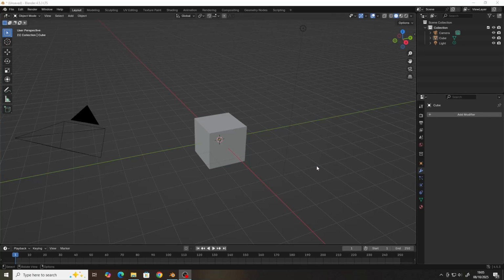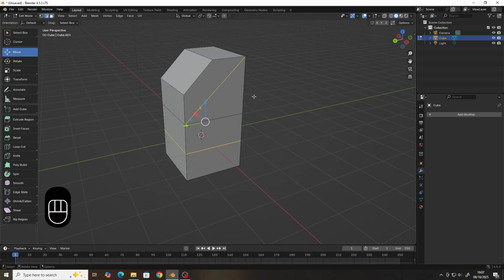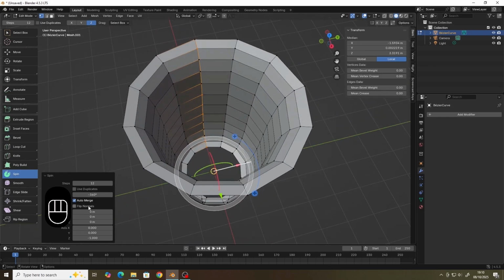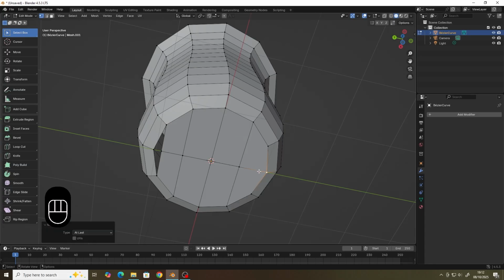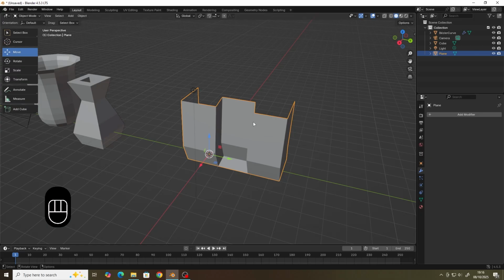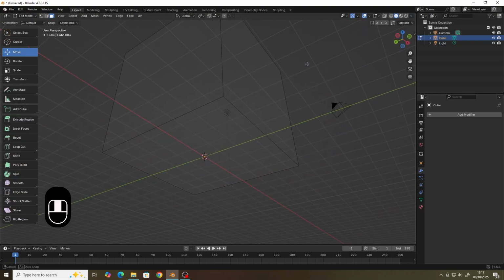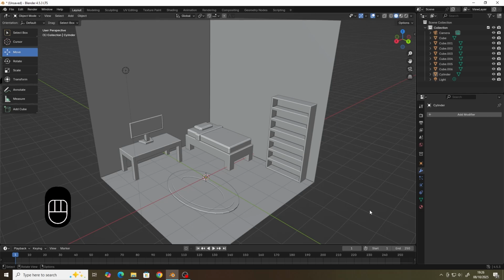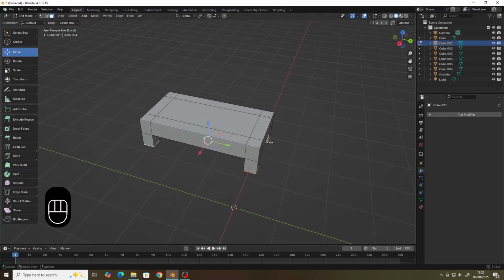Modelling Techniques and Isometric room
Looks into how we can use curves to make some models, briefly discusses box modelling and polygon modelling techniques and finally making a Isometric room.